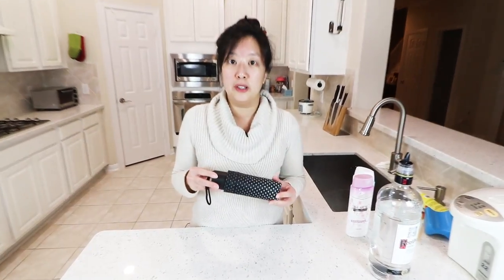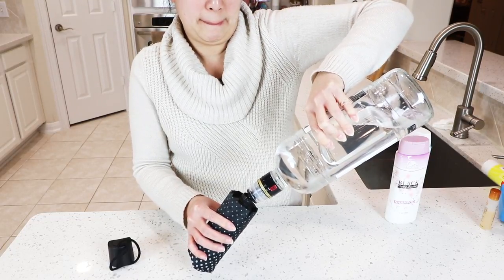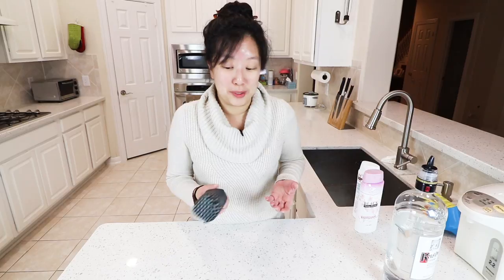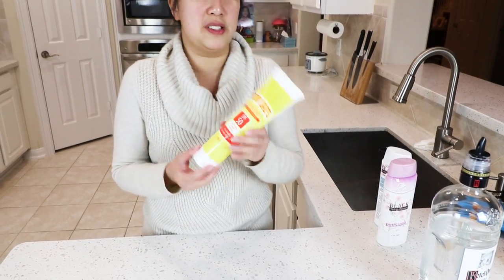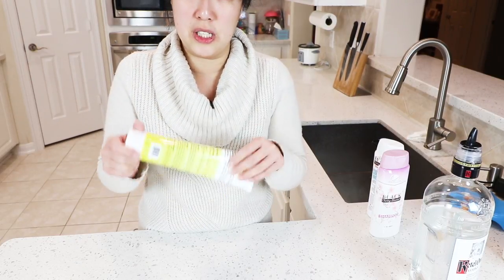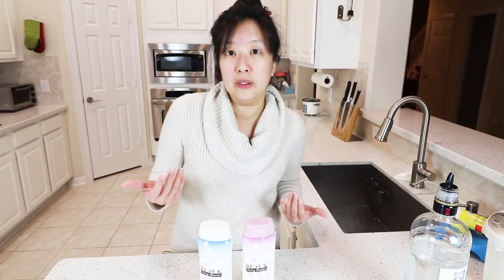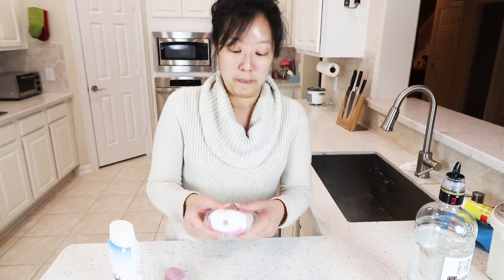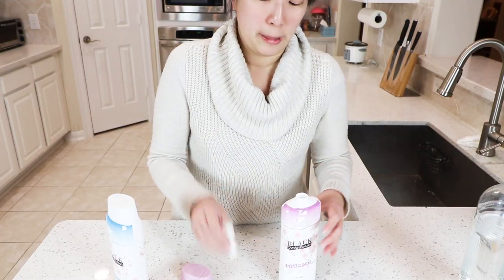Ways to Sneak Alcohol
In the past we were always afraid to sneak alcohol on a venues or cruise chips.  We recently discovered some great containers on how to do it discrete.  SmuggleMug has several great products to hide your booze

It's much better than using an old water bottle or shampoo bottles.  You will never get caught ..  Just smuggle all your alcohol  to venues

BPA FREE

📷  Camera and Equipment used to make this video.
* Main Camera
* Wide Angle Lens
* Point and Shoot Camera
* Video Tripod
* Tripod Wheels
* Lapel Microphone
* 3.5mm Extension Cable
* Studio Lights
* Editing Software